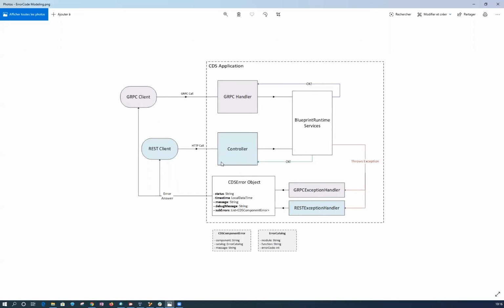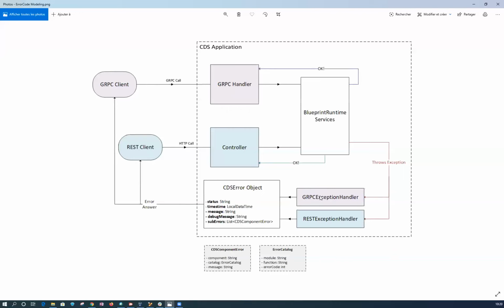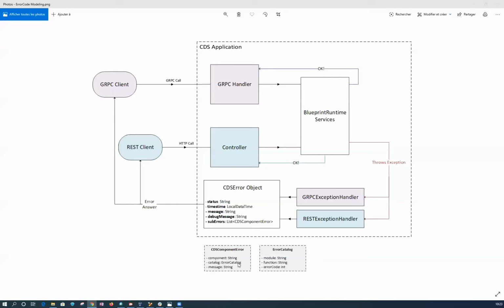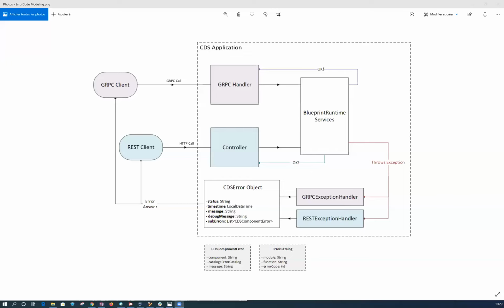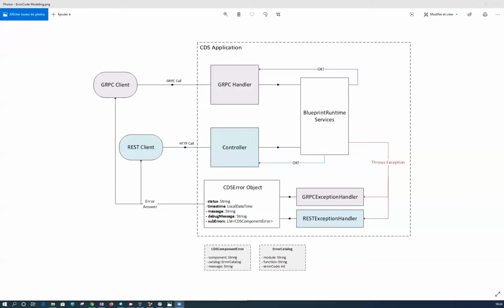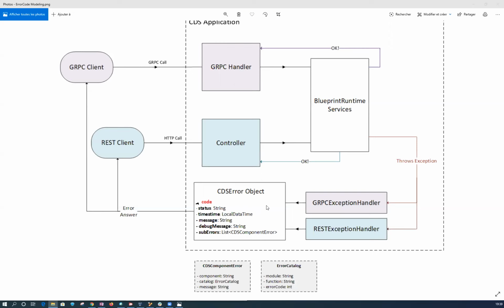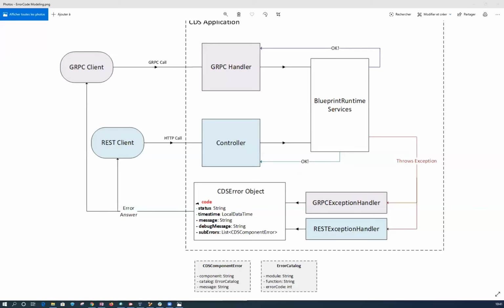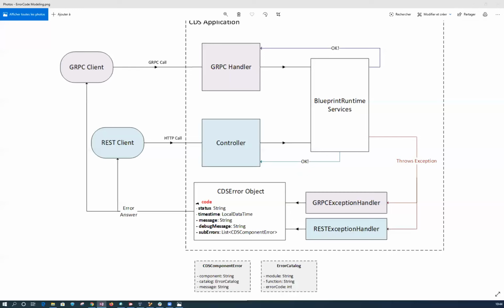ONAP Error Catalog Requirement Gathering 1/9/2020